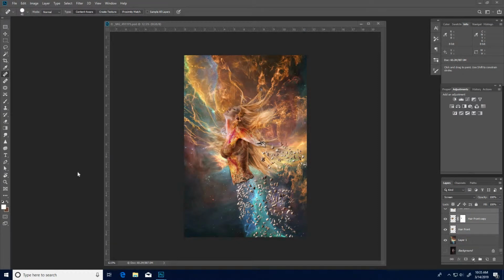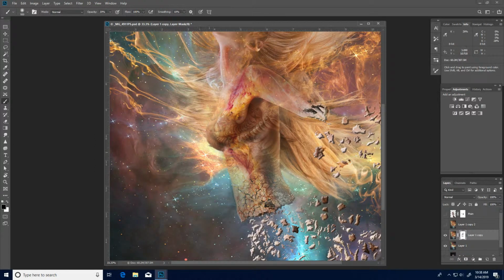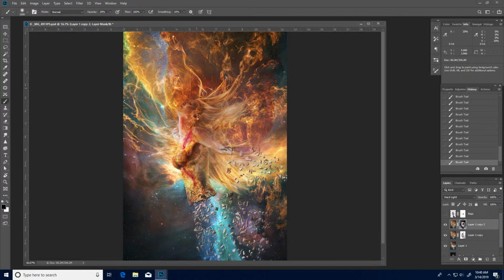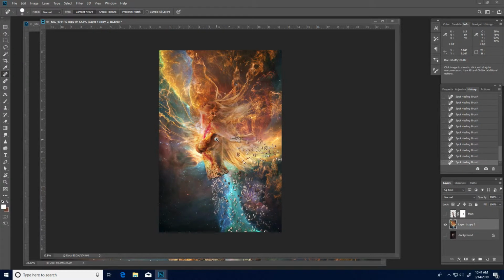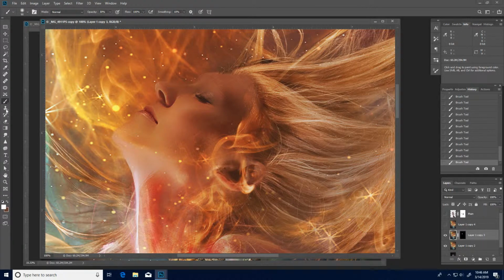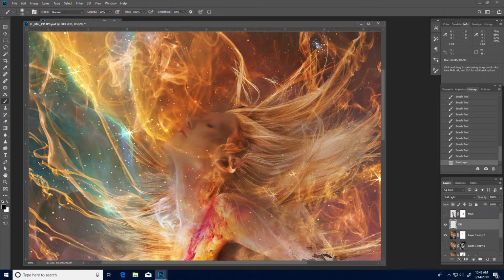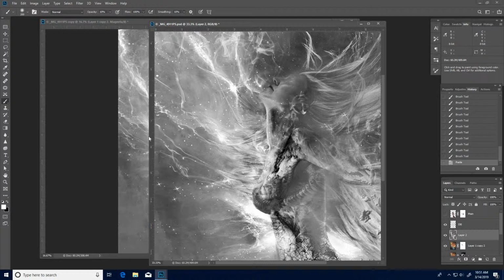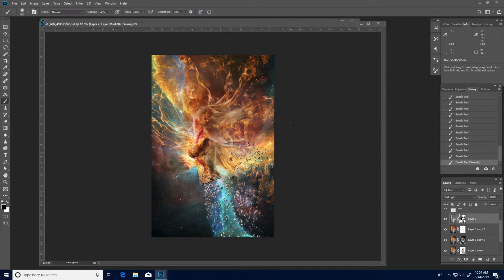Fantasy4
Creating a fantasy image in Photoshop part 4